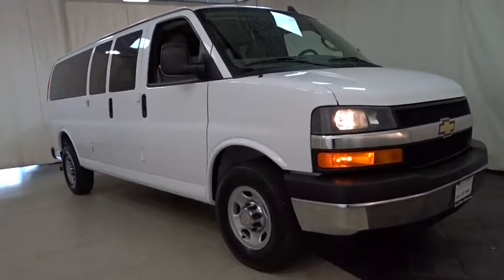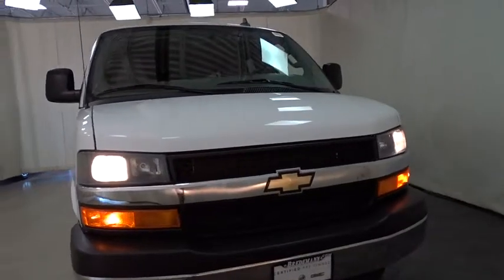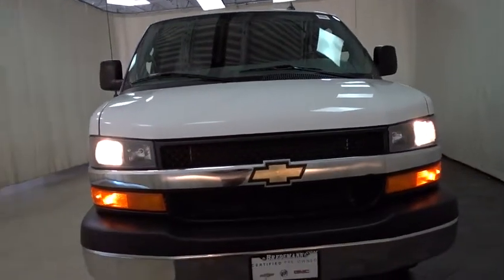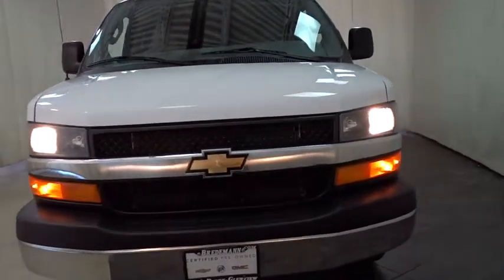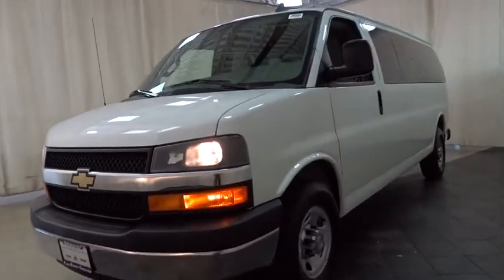2016 Chevrolet Express Passenger Des Plains, Niles, Glenview, Chicago, Elk Grove, IL BP6506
2016 Chevrolet Express Passenger
Bredemann Chevrolt: Servicing Des Plaines, Illinois near Niles, Glenview, Chicago, and Elk Grove, IL.
2016 Chevrolet Express Passenger LT 15 PASSENGER - Stock#: BP6506 - VIN#: 1GAZGPFG4G1288196

Bredemann Chevrolet
1401 Dempster St

$AVE THOU$AND$ AND THOU$AND$ FROM NEW ON THIS LIKE NEW 2016 CHEVY EXPRESS PASSENGER VAN. THIS VAN IS A 15 PASSENGER VAN AND IS LOADED WITH : REMOTE KEYLESS ENTRY - CHROME APPEARANCE PACKAGE - POWER WINDOWS - 6.0 V8 - TILT WHEEL - CRUISE CONTROL AND MORE. For 100 years, families have trusted the BREDEMANN family with all of their automotive needs. Buy at Bredemann and you'll understand why you see sooo many of our nameplates on the back of Chicagoland's very best vehicles! ENJOY NO HAGGLE LOW PRICED BUYING !